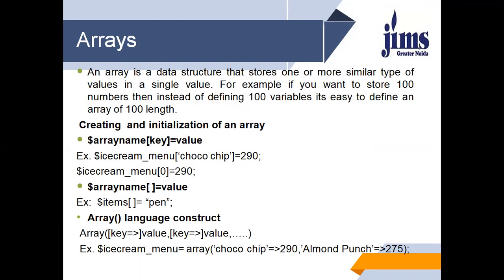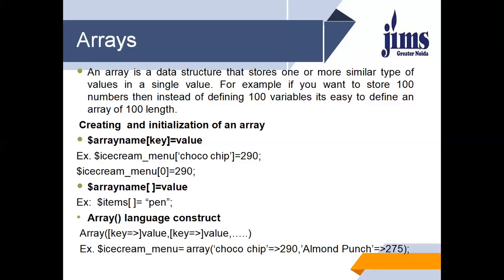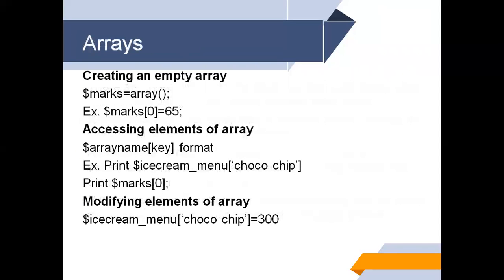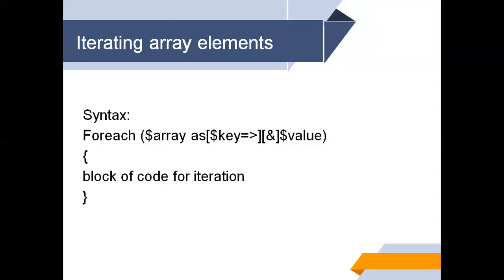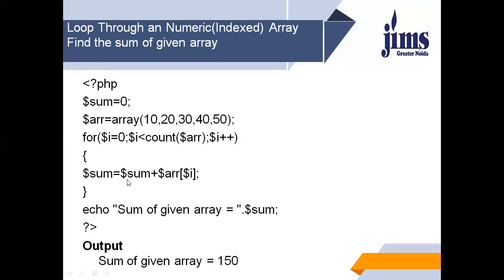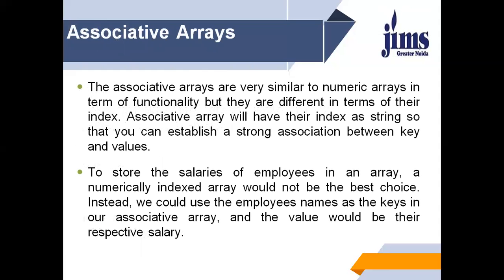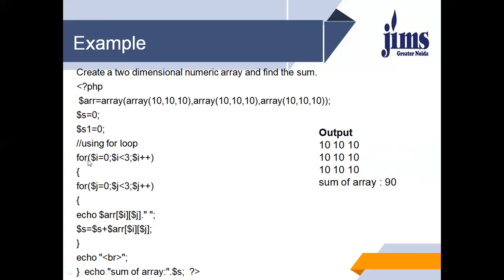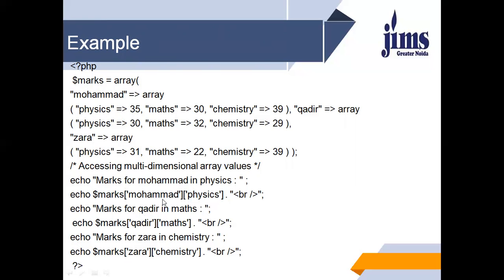BCA 313 2 5